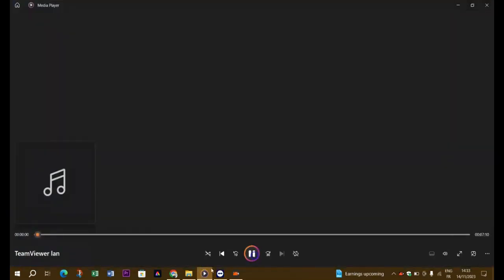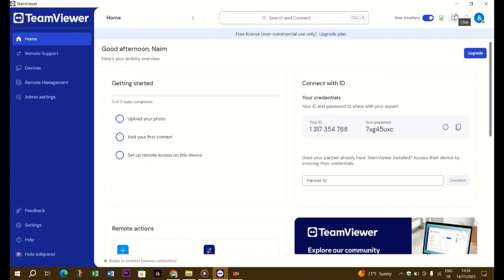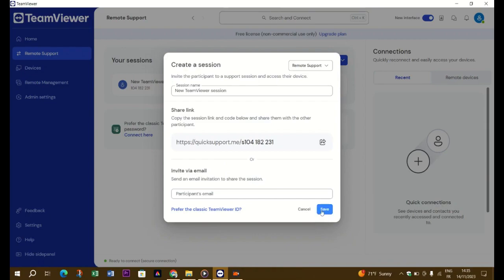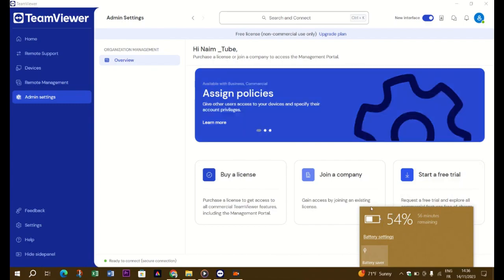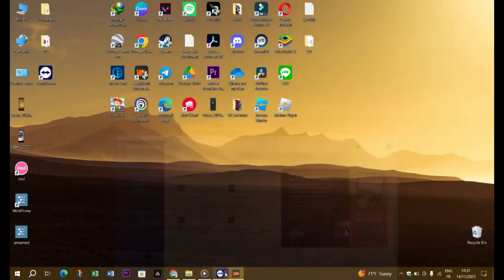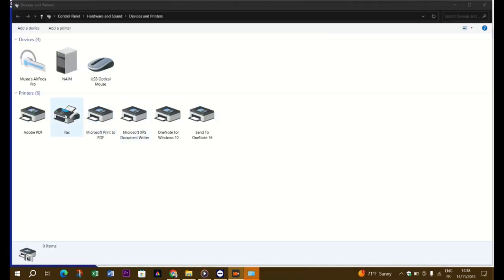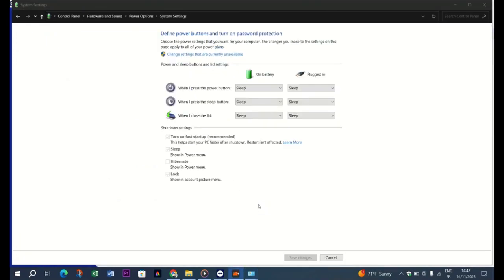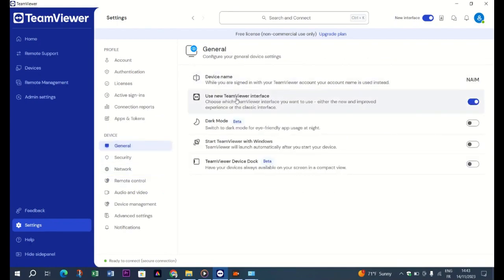How To Wake on LAN Teamviewer - Easy Guide 2025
Welcome in this video I will show you How To Wake on LAN Teamviewer.